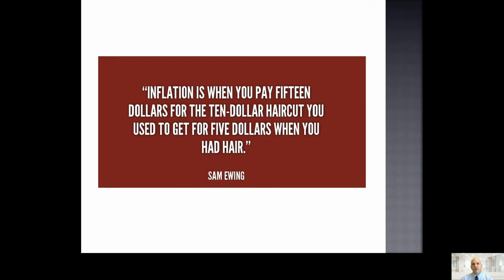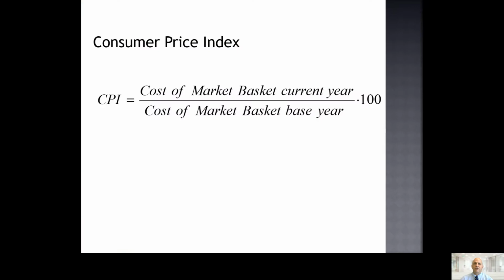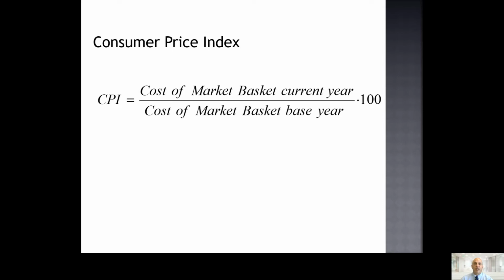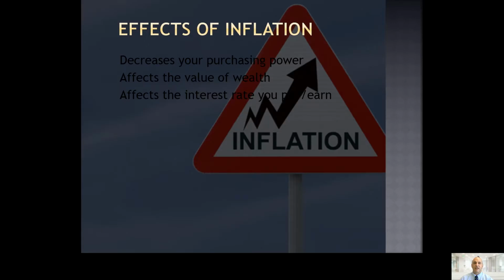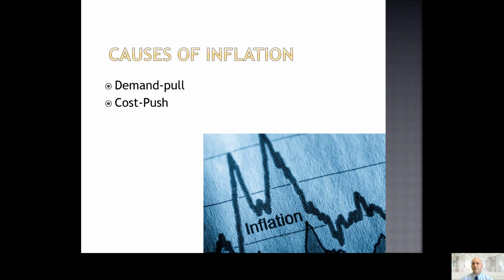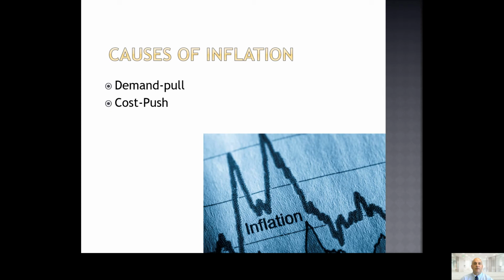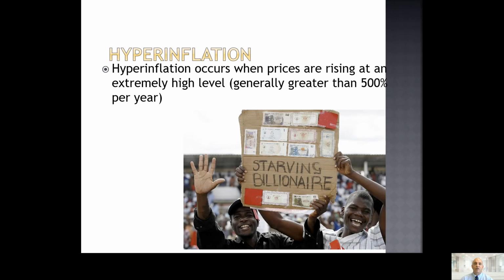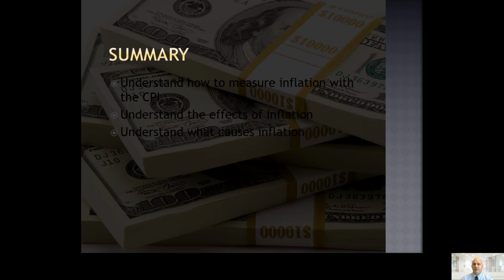Chapter 17 Summary